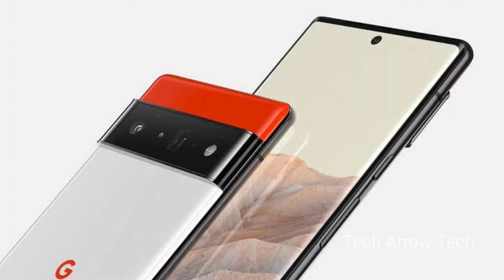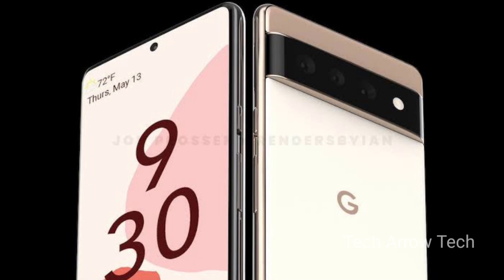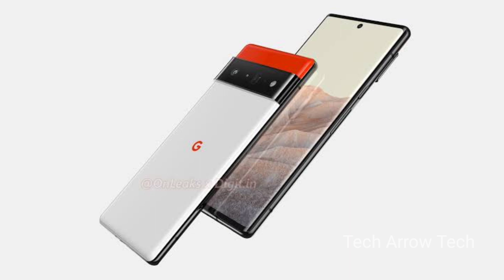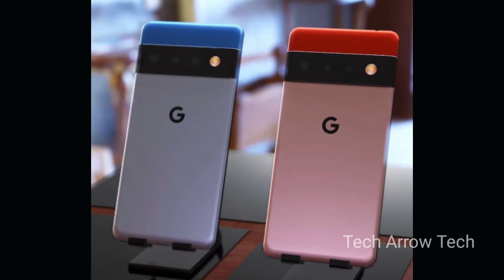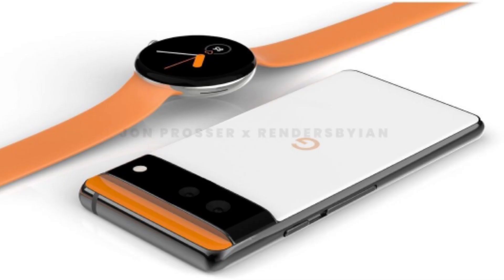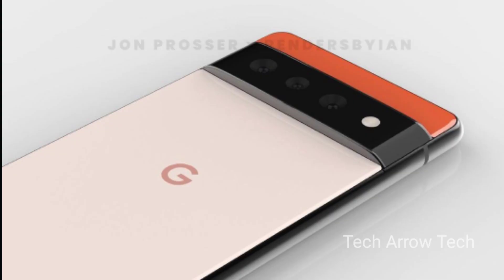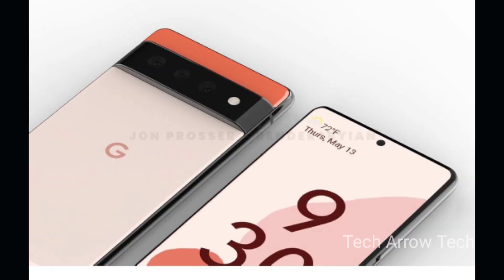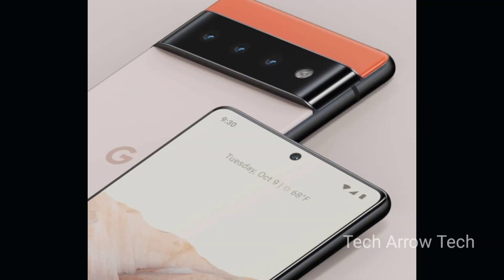Google Pixel 6 & 6 Pro With World's Best Camera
Google Pixel 6 & 6 Pro First Hand Review

Google Pixel 6 is just around the corner, and multiple leaks have surfaced the web -- from design to specs, and Google's first chipset.

Google is known for releasing the latest Pixel installment every year, and 2021 is no exception. The new Google Pixel 6 will set sail soon, and the sixth-generation packs a lot of punch. The brand new phone is still in the works, but that should not stop us from making informed guesses, and analyzing leaks about its unique set of features.

Google Pixel 6: Leaked Design

Over the years, Google's smartphone design has been varied. recently mentioned that Google Pixel 6 appears to be one of the boldest designs that the tech company has ever manufactured.

Android Central stated that Pixel 6 might have a dual-toned design, reminiscent of the earlier Pixel models. The larger phone's front portion seems to look like a Galaxy-branded flagship smartphone because of its small bezels, punch-hole camera, an on-screen fingerprint sensor.

On the other hand, the smaller version of Google Pixel 6 seems to have slightly larger bezels and a flat-screen based on the leaked photos that Android Central has.

Stereo front-facing speakers are evident on both phones, but something seems to be missing: the trademark colored power button that all previous Pixel phones had.

It is probably the most consistent part of the Pixel series, and taking it off might be controversial.

Google Pixel 6: Rumored Specs

Android Central stated that Pixel 6 does not only have excellent design -- the phone might also have bolder specs.

Google Pixel 6: New Chipset